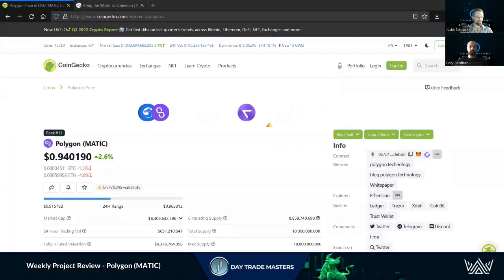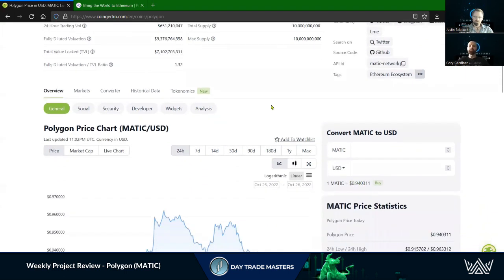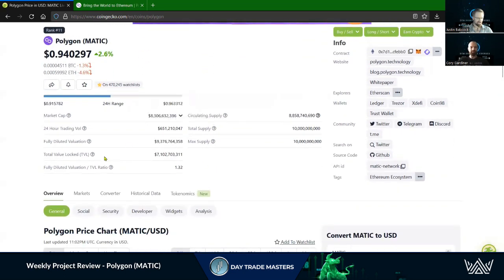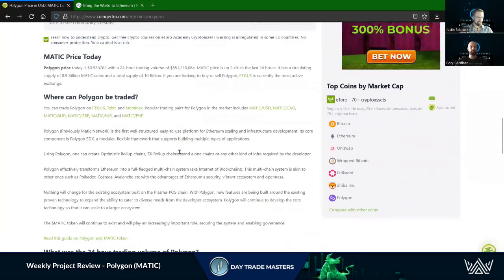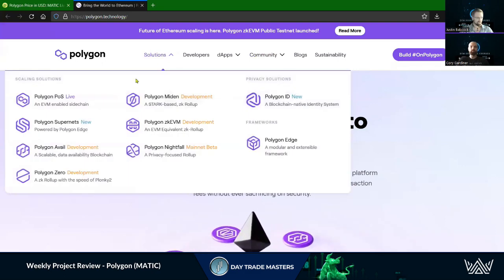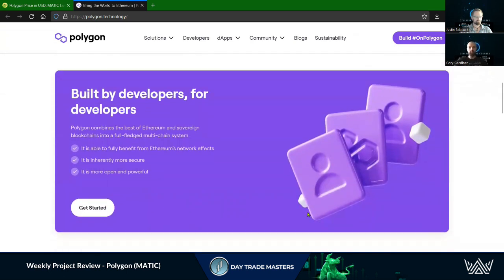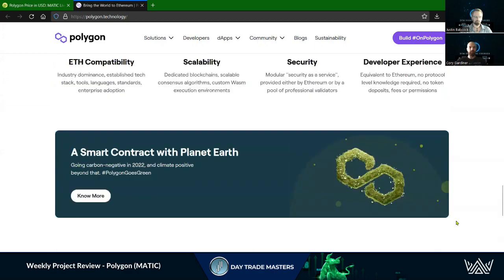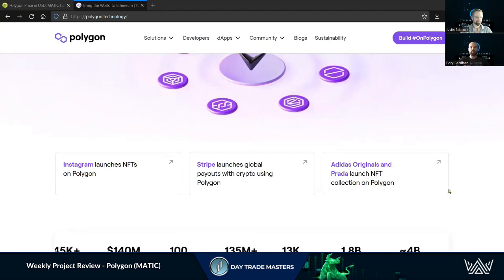Weekly Project Review - Polygon (MATIC)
Researching for your next investment?
Here is a review of Polygon (MATIC)

WE HAVE TWO GOALS - PROFITS & EDUCATION!!!